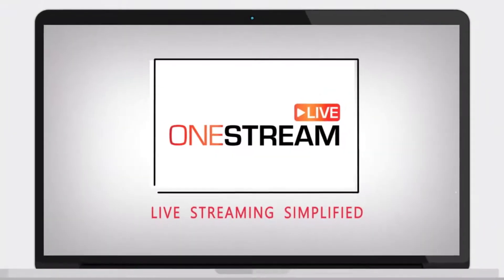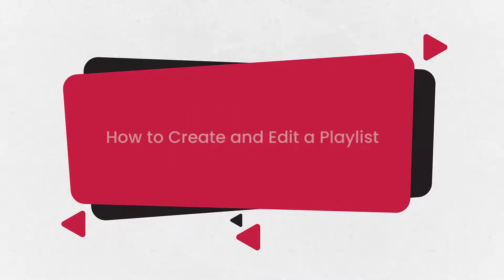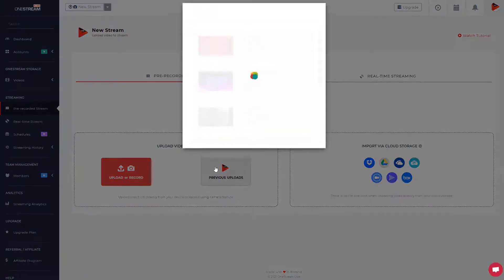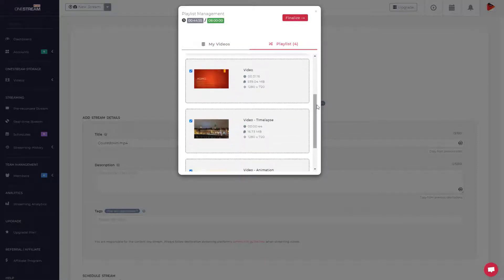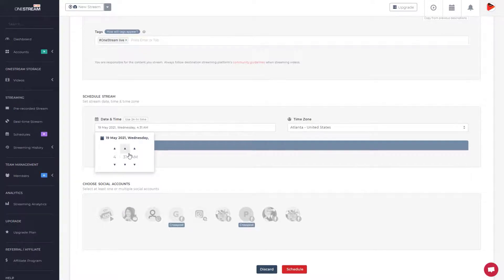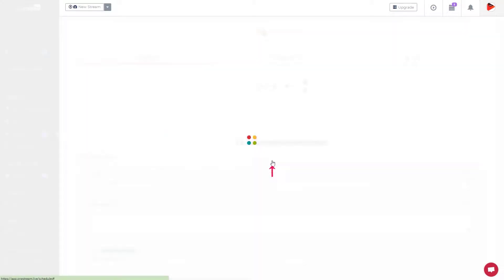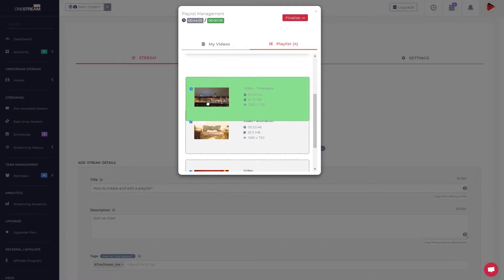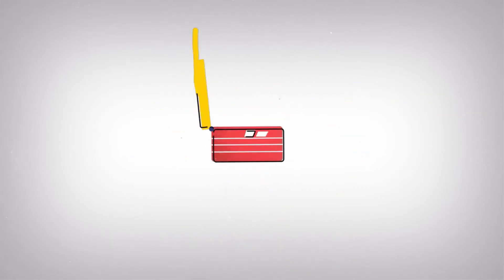Schedule a Playlist of Pre Recorded Videos with OneStream Live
Updated video Queue recorded videos in any order of your choice and schedule them to go live on multiple social media streaming platforms.